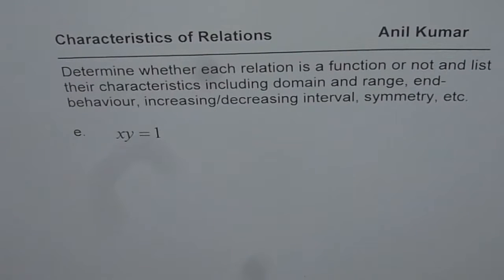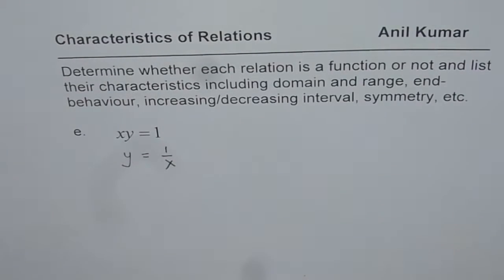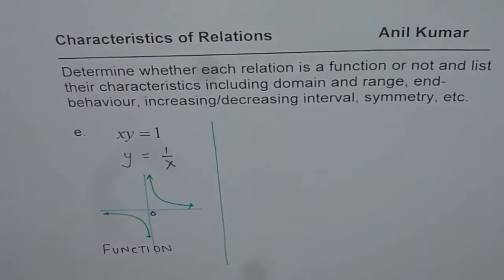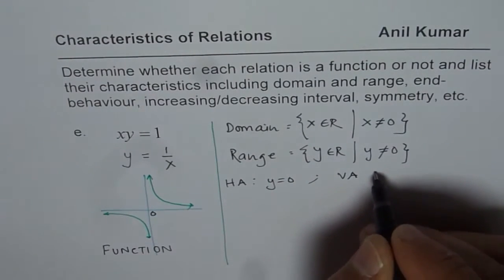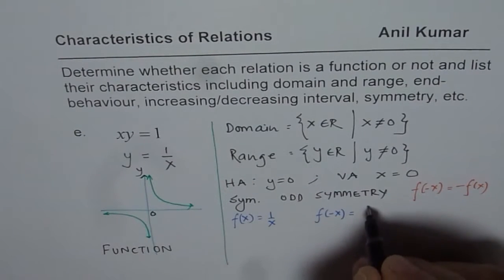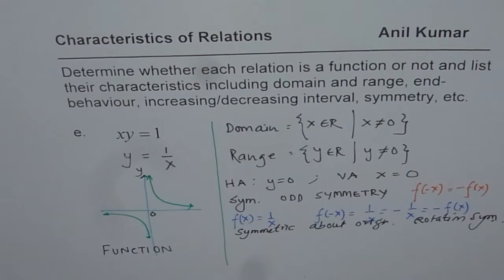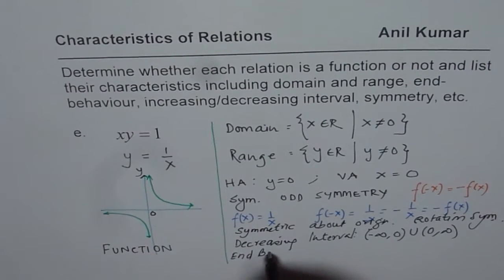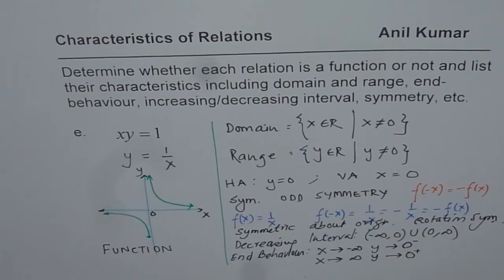Domain and Range of Relation where Product is Constant